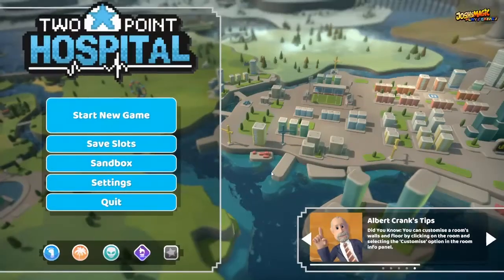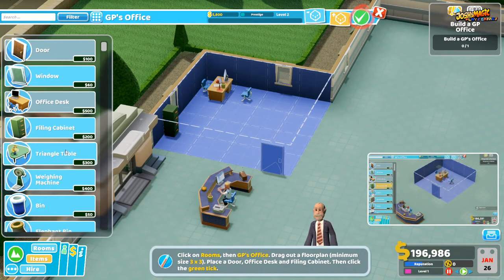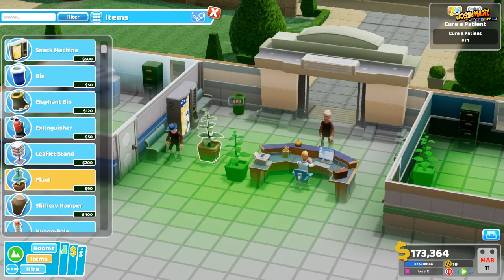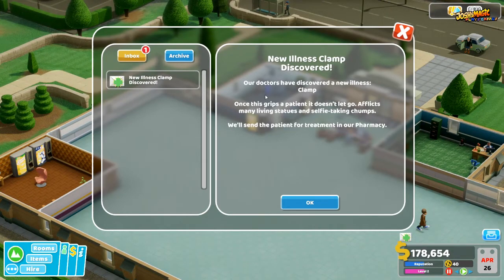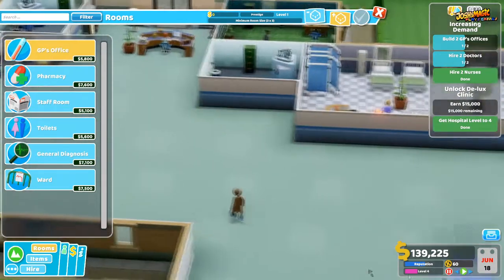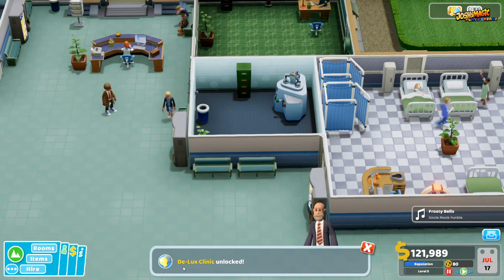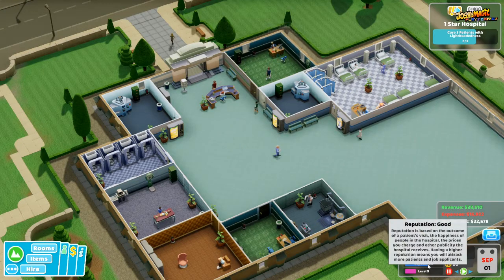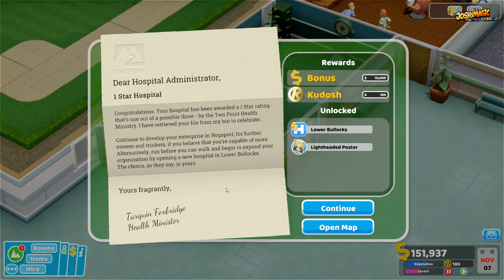How To Get A 1 star Hospital In Hogsport | Two Point Hospital | Walkthrough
A Easy Start To Get Your Hospital Running
All Filmed In Real Time